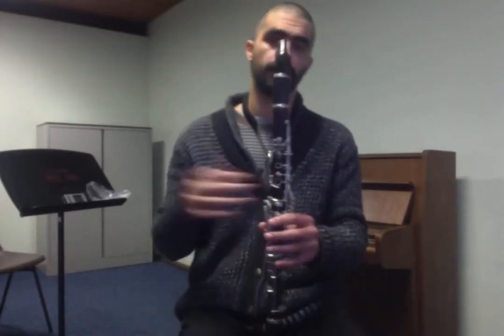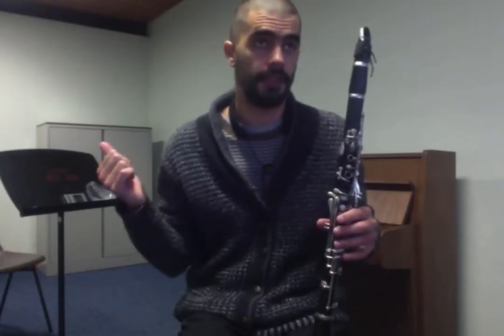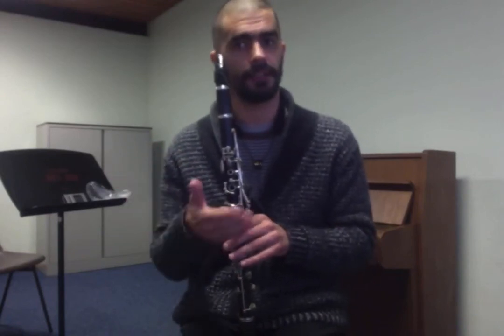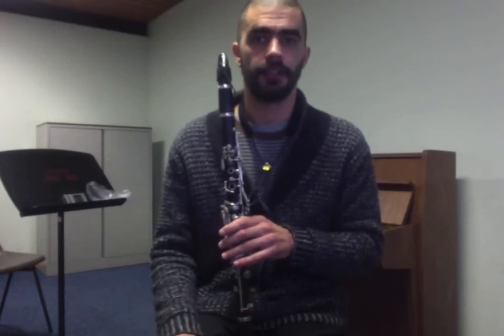Working on legato